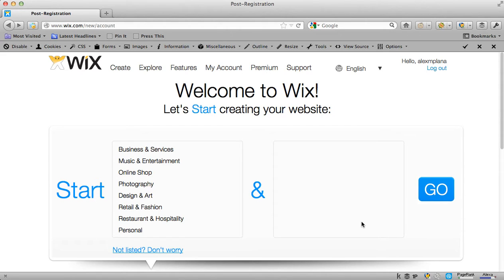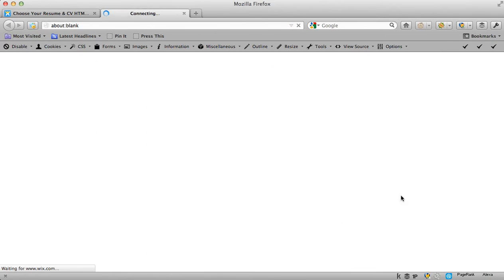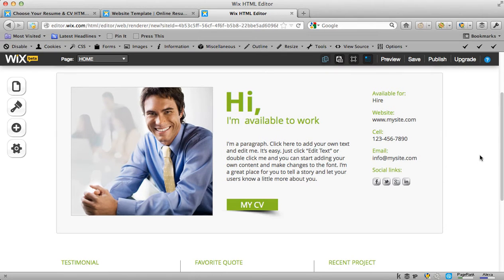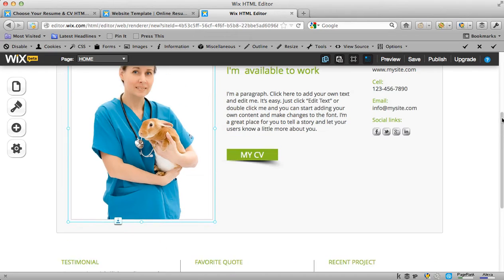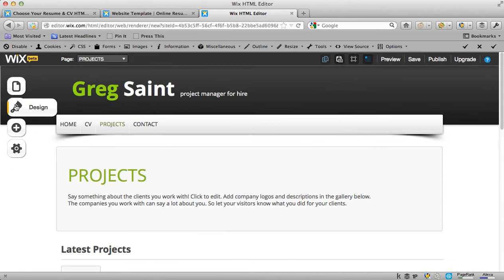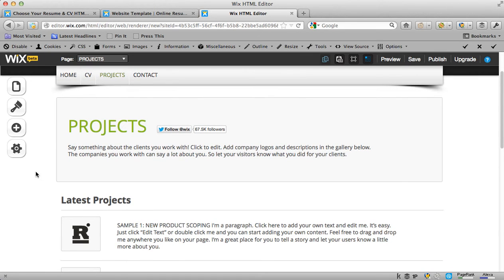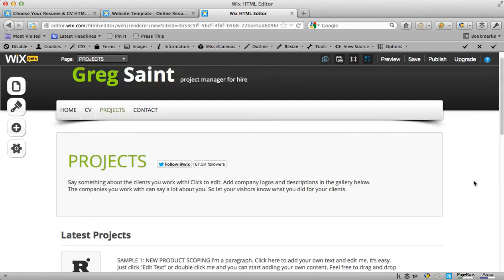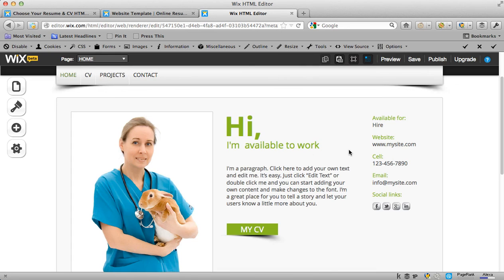Wix Review - How To Create A Website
Wix review on how to easily create a Wix.com offers a way to create a website with little to no knowledge of HTML coding by choosing hundreds of professional templates and using their easy HTML editor. To get started and read review, go